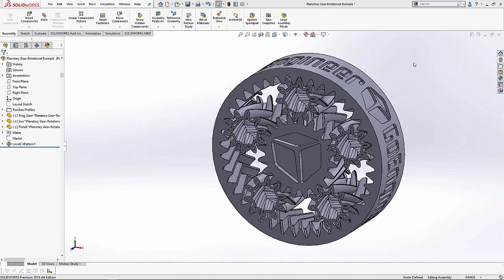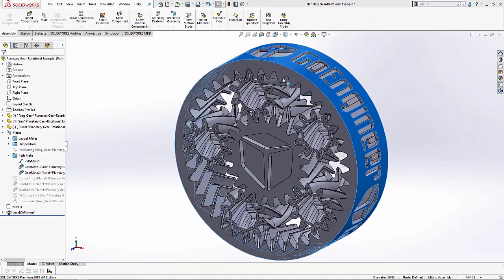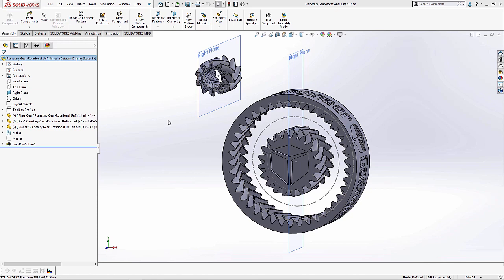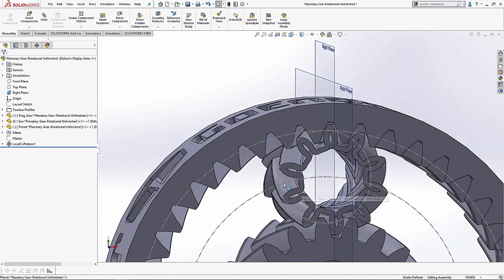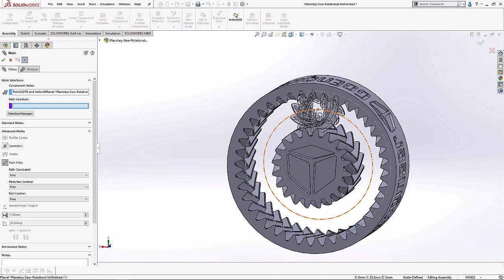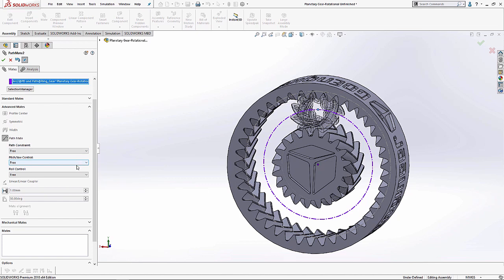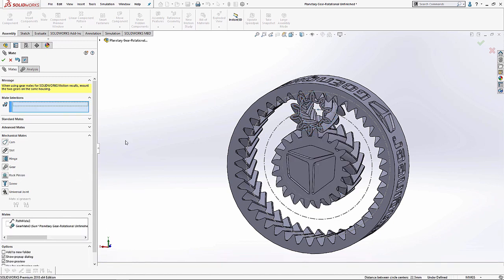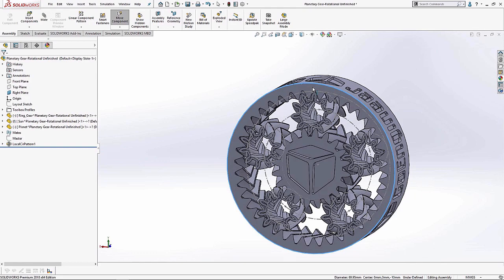SOLIDWORKS - Creating a Rolling Contact with Assembly Mates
Learn how to create a realistic rolling contact in your assemblies using ordinary SOLIDWORKS assembly mates and without the use of a motion study.  Quick Tip presented by Miguel de Villa of GoEngineer.